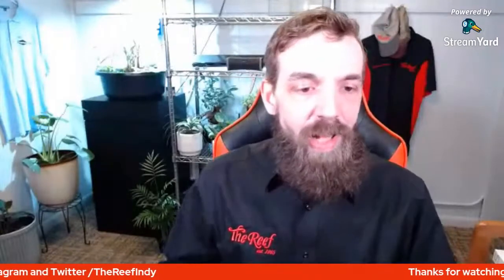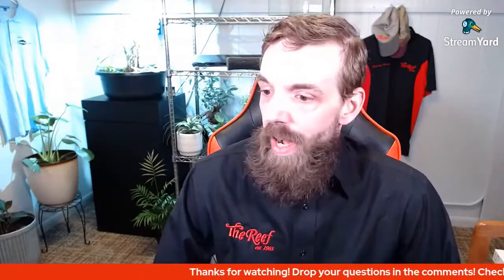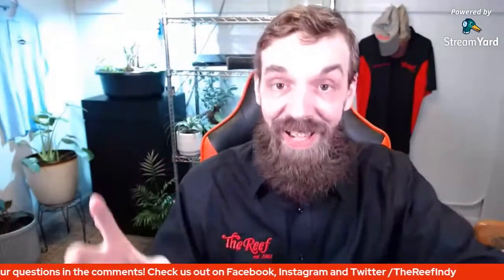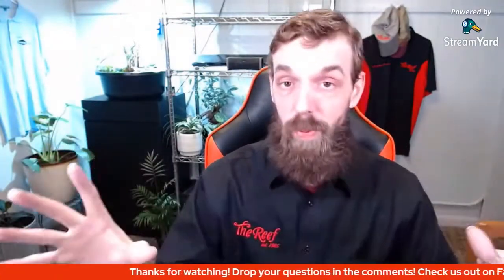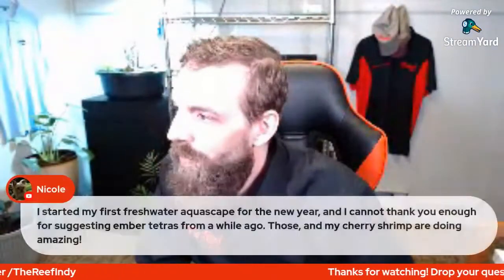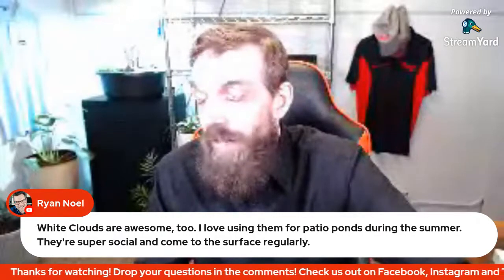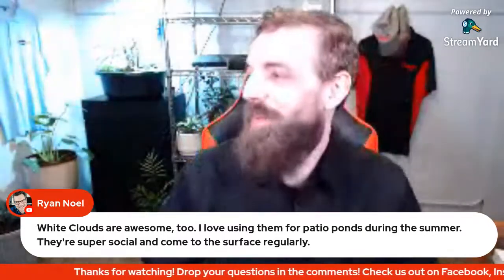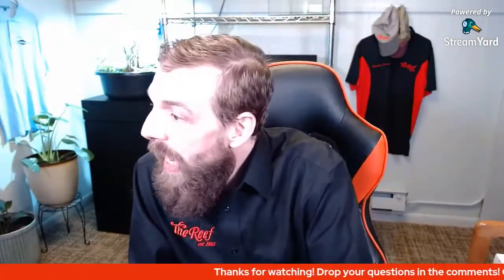BEST FISH TO START YOUR AQUARIUM | MONDAY Q&A | The Reef Aquarium Shop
Welcome to this Monday's LIVE Q&A!

Dave is hanging out to talk tank and telling us the best starter fish for both freshwater and saltwater fish tank! He will also be taking your questions LIVE!

⬇ Check us out everywhere else! ⬇
💻 Social: /TheReefIndy

🌊 THE REEF 🌊

0:00 INTRO
2:44 WHAT'S NEXT FOR THEREEFINDY.COM
5:22 WHAT'S NEW IN THE STORE
7:03 GETTING THROUGH YOUR CYCLE
10:12 FACTORS TO CONSIDER WHEN PICKING YOUR FIRST FISH
15:09 BEST FISH TO START YOUR FRESHWATER AQUARIUM (DANIOS)
16:44 BEST FISH TO START YOUR FRESHWATER AQUARIUM (TETRAS)
19:53 BEST FISH TO START YOUR FRESHWATER AQUARIUM (GOURAMI)
24:06 BEST FISH TO START YOUR FRESHWATER AQUARIUM (BARBS)
24:34 MORE FACTORS TO CONSIDER WHEN PICKING YOUR FIRST FISH
27:36 BEST FISH TO START YOUR FRESHWATER AQUARIUM (CICHLIDS)
30:31 WHITE CLOUD MOUNTAIN MINNOWS
31:33 WHY NOT LIVE BEARERS?
35:41 IN THE COMMENTS (EMBER TETRAS)
37:17 IN THE COMMENTS (HARLEQUIN RASBORAS)
38:30 IN THE COMMENTS (RE: WHITE CLOUDS & LIVE BEARERS)
40:21 IN THE COMMENTS (RUMMYNOSE TETRAS IN HARD WATER)
42:03 IN THE COMMENTS (UNF TANKS - ONF LIGHTS)
48:22 IN THE COMMENTS (GETTING RID OF TANNINS)
52:43 IN THE COMMENTS (BONSAI IN THE AQUARIUM)
54:23 IN THE COMMENTS (AQUARIUM KEEPING CONVENTIONS)
1:06:40 IN THE COMMENTS (THE REEF'S MONTHLY PHOTO CONTEST)
1:08:32 BEST FISH TO START YOUR SALTWATER AQUARIUM